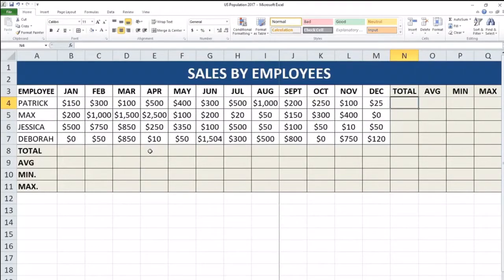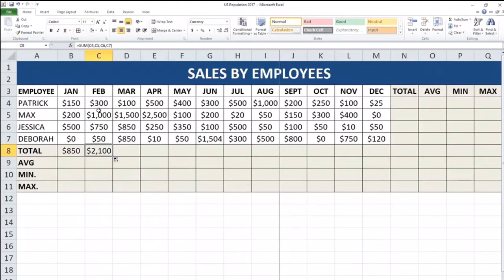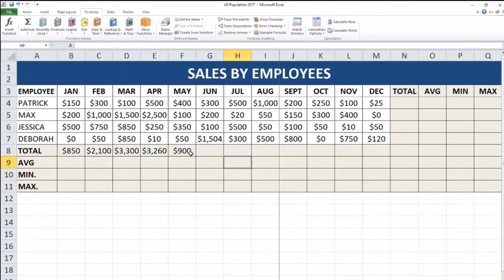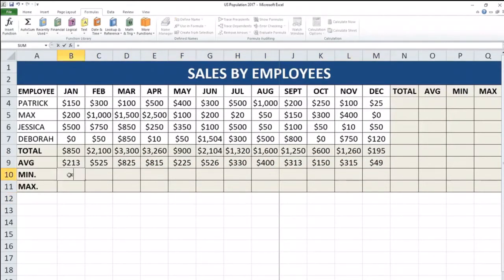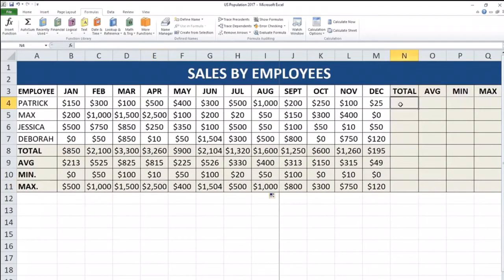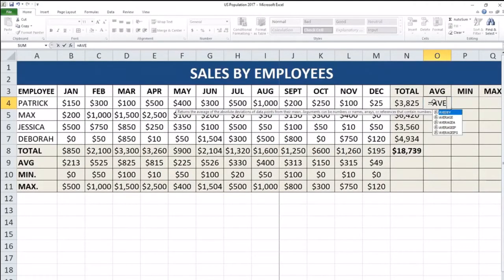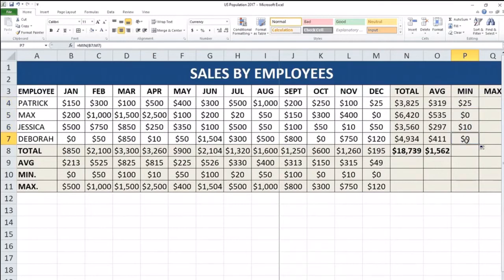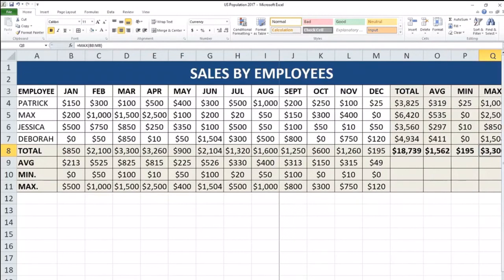Most used Formula MS EXcel : SUM, AVERAGE, MIN, MAX.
Most used Formula MS EXcel. Tutorial provides detailed explanation for the Most used Formula of MS EXcel : SUM, AVERAGE, MIN, MAX..
Every user should know how to use basics formulas of Excel. So just watch this 1 video in excel.